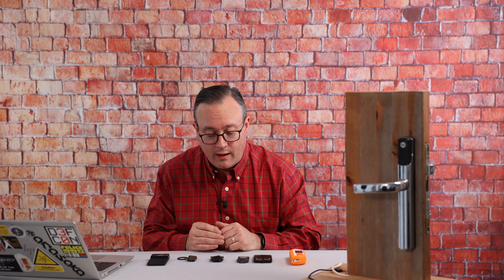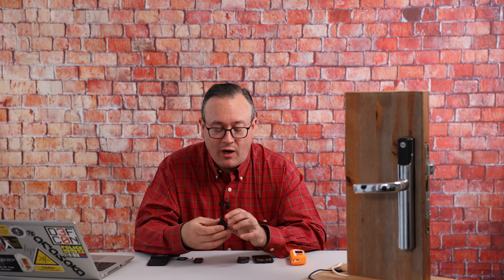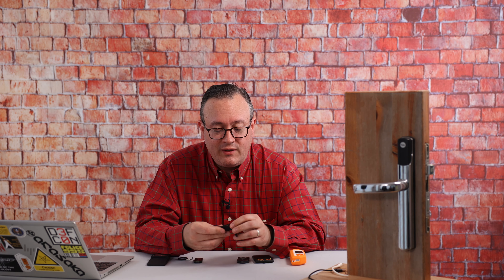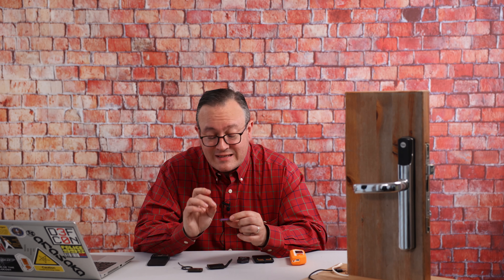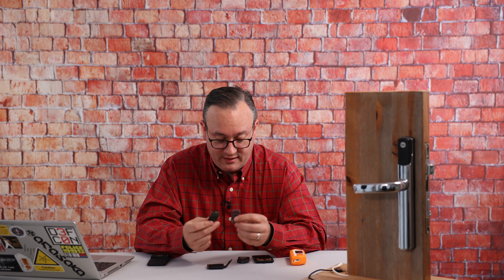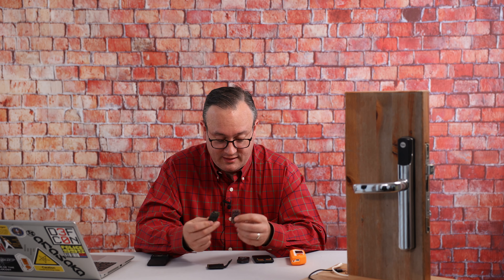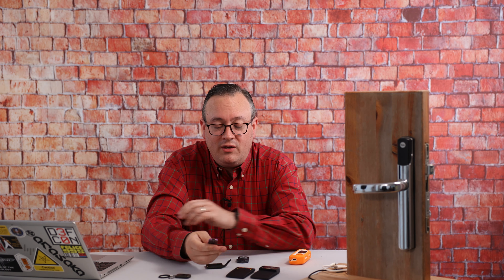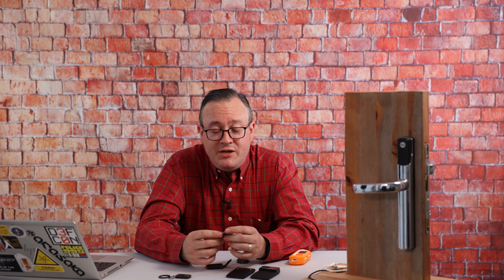Introducing the new Chameleon Ultra, the next generation of RFiD tooling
Introducing the new chameleon ultra from RFID research group. I managed to get my hands on an exclude purple version ahead of the official launch. Its really nice and once its released i think will become the must have device.